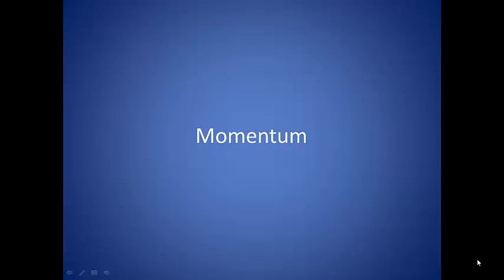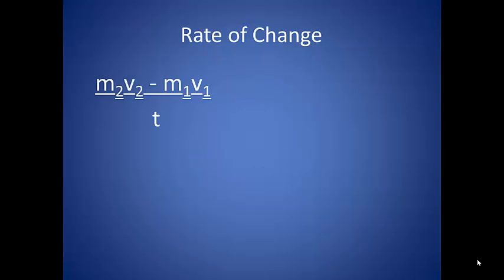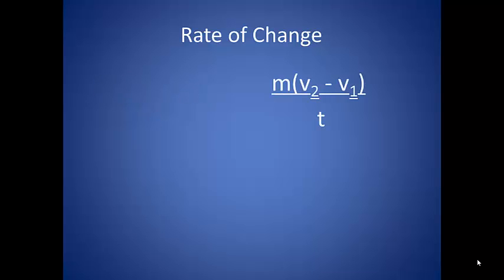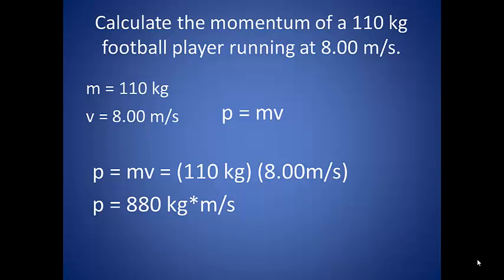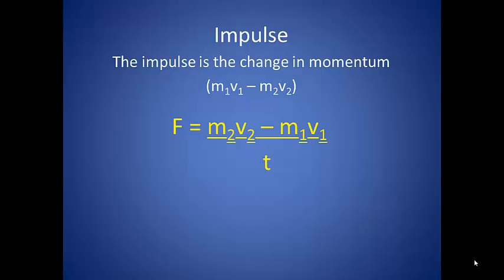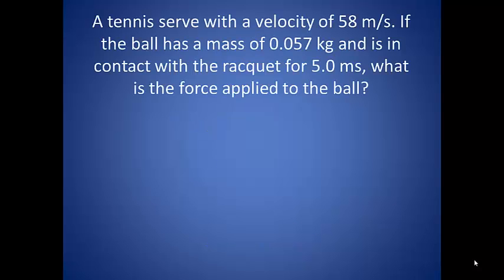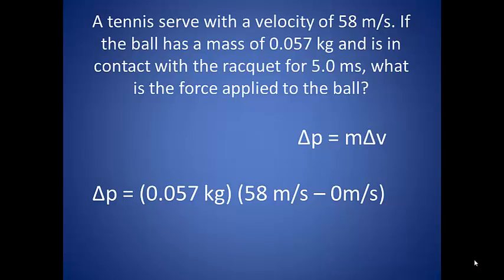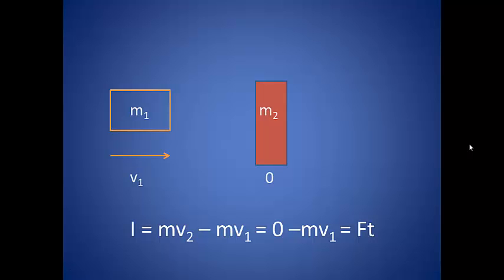Momentum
Introduction to Momentum